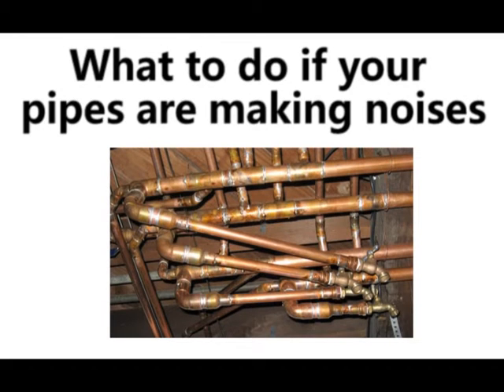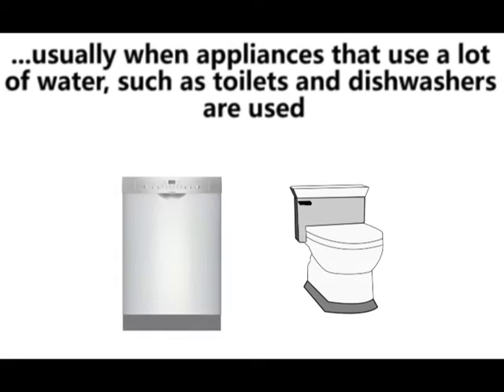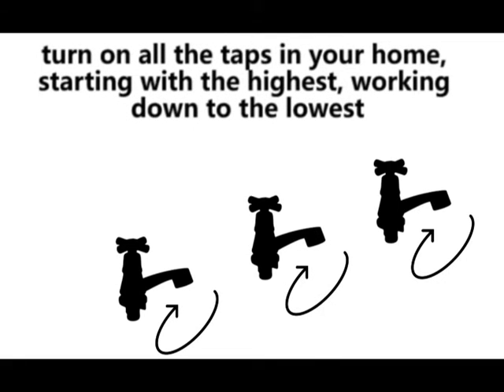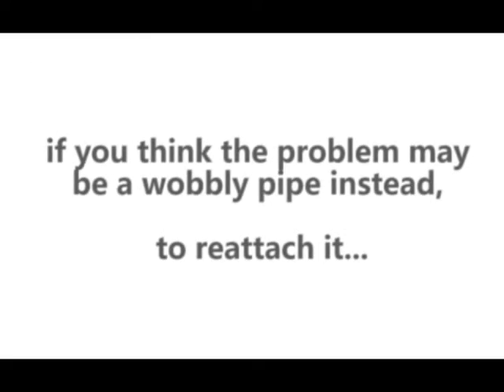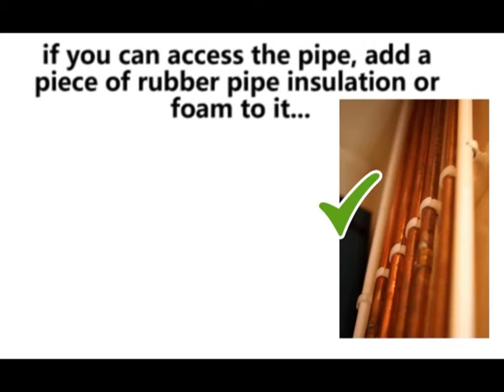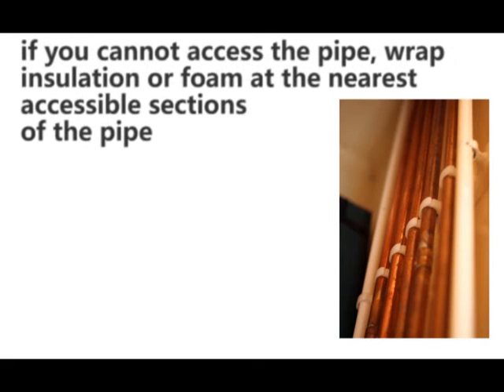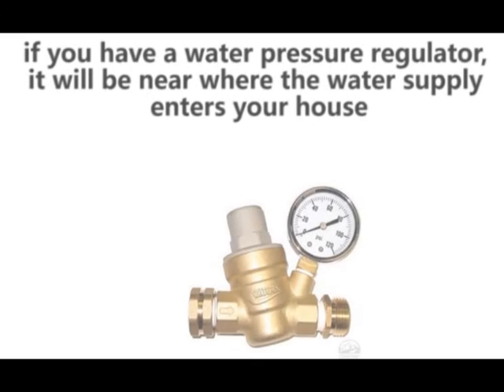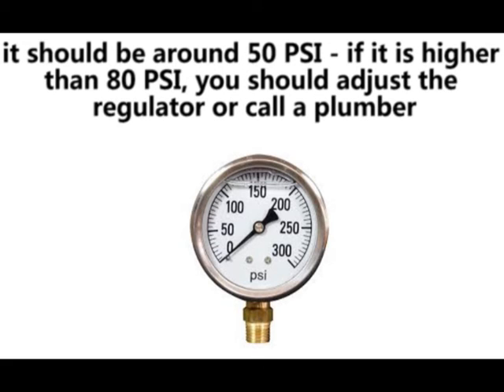Help! My pipes are making noises - 24|7 Home Rescue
Are your pipes making strange noises? Whether it's because of water hammers or something else, 24|7 have got it covered! Here's all you need to know...